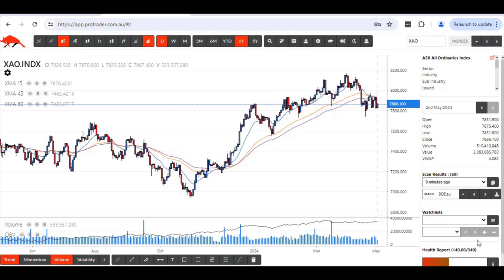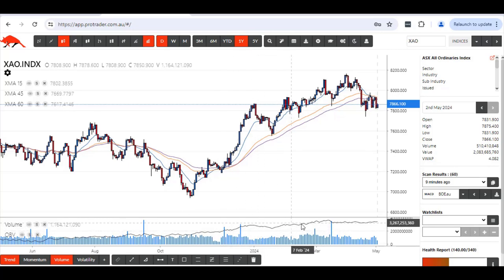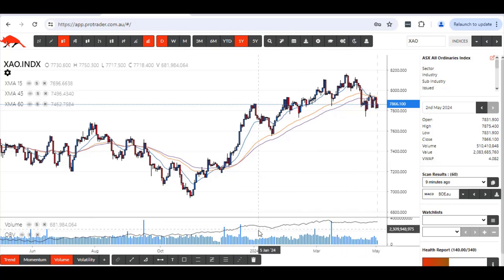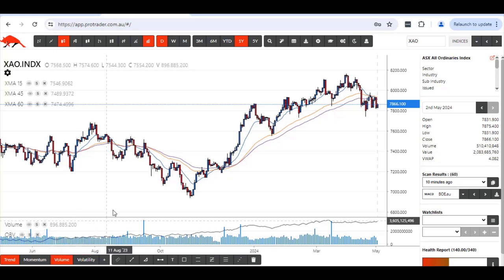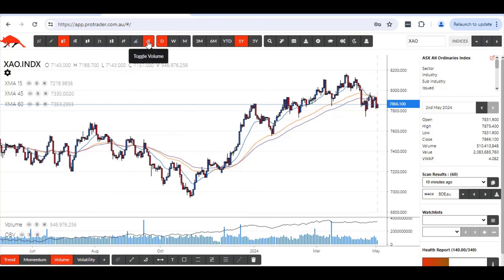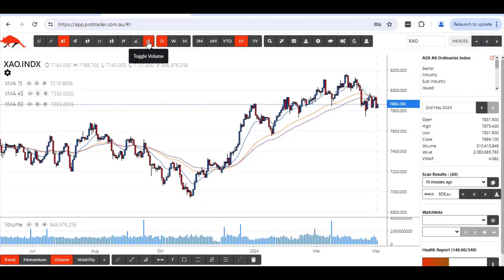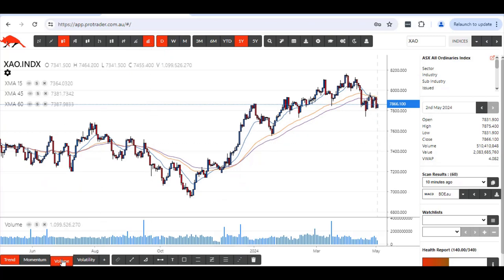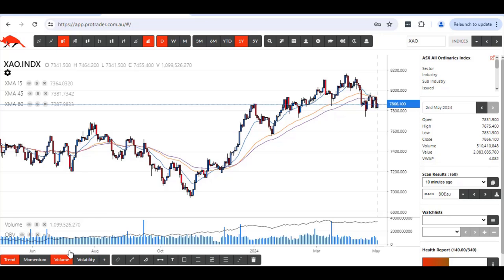OBV and Volume Display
An explanation of OBV and Volume Display tool using Pro Trader Software